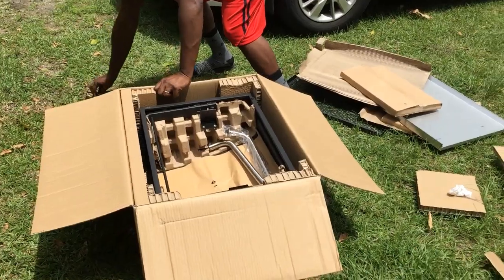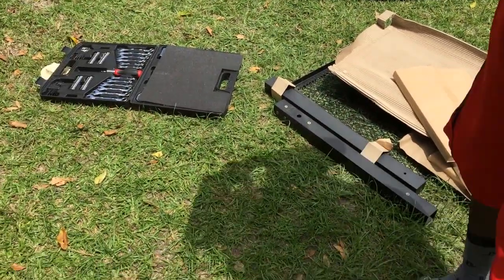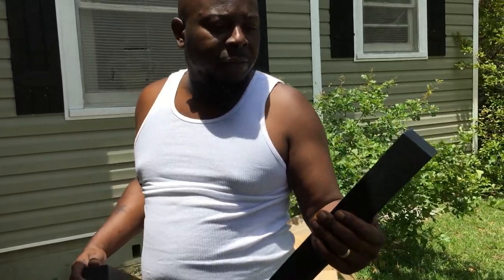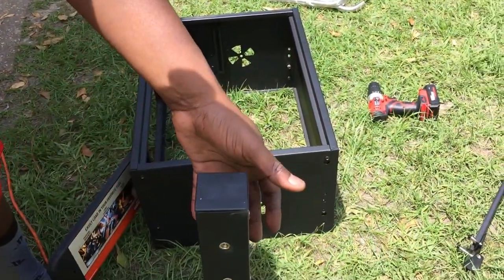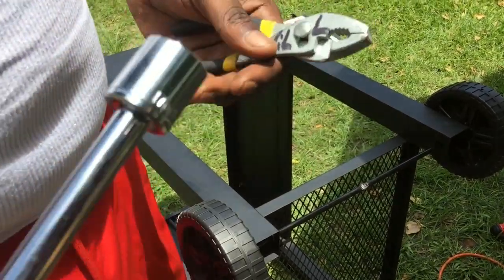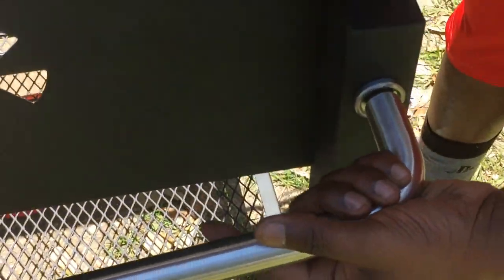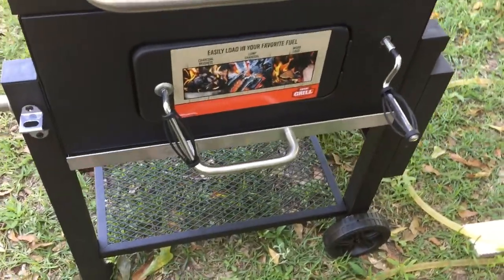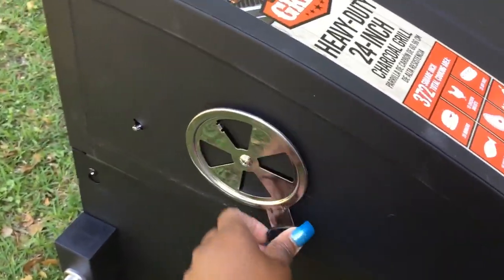I GOT A GRILL~ HUBBY PUT MY GRILL TOGETHER~ EXPERT HEAVY DUTY 24 INCH CHARCOAL GRILL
HEYYY BOSS UP CREW!! . I GOT A GRILL & HUBBY IS PUTTING MY GRILL TOGETHER. I HAVE AN EXPERT HEAVY DUTY 24 INCH CHARCOAL GRILL AND I LOVE  IT. HAVE A FANTASTIC DAY!!

HEYYY BOSS UP CREW!!! WHO WANTS TO BE AN EXCLUSIVE SHUGA BOO MEMBER!!!

WALMART REGISTRY LINK FOR GRANNY HUBBY AND I~
 NAME OF REGISTRY~ TIANA I CAN ONLY BE ME